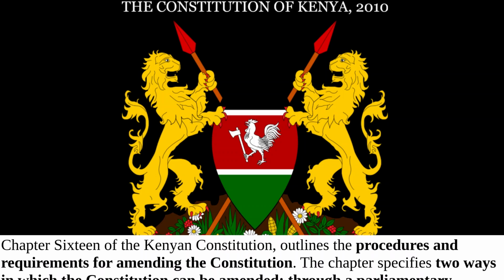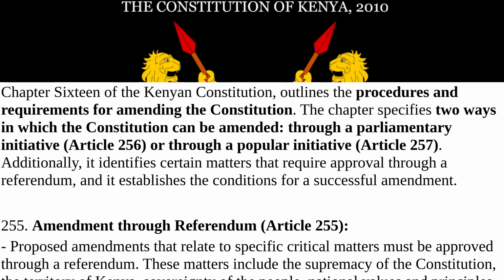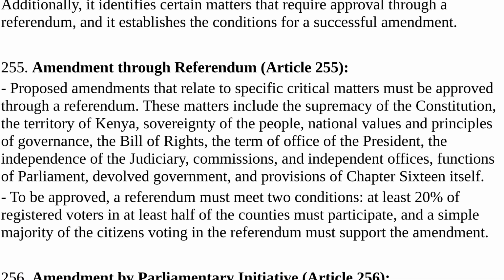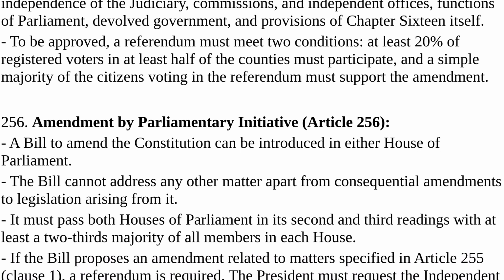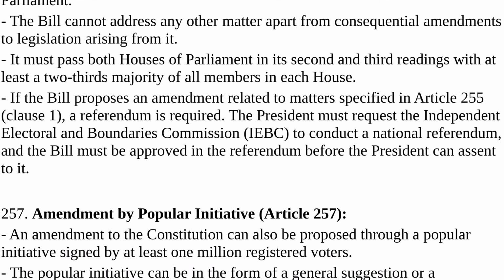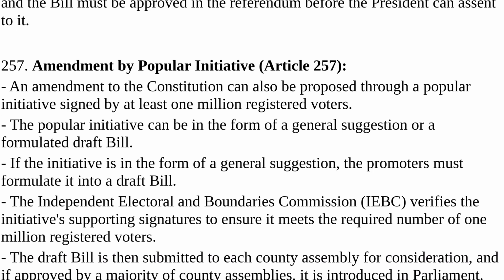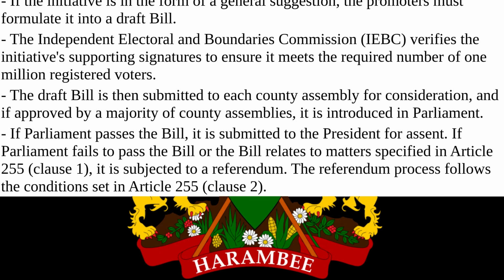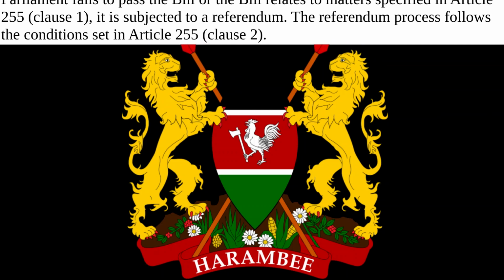The Constitution Of Kenya: Chapter 16 - Amendment Process (Article 255-257) - Text & Audio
Welcome to our in-depth exploration of the Kenyan Constitution. In this video, we delve into Chapter 16 - Amendment Process.

Please note that while this video offers a detailed breakdown of the chapter's content, it is not a verbatim reading of the original document. Instead, we've meticulously crafted a comprehensive summary to help you grasp the key concepts, principles, and provisions contained within this vital section of the Kenyan Constitution.

Whether you're a student of law, a curious citizen, or someone interested in the governance structure of Kenya, our summary aims to provide you with a clear understanding of the chapter's significance and implications. Join us on this journey of exploration and insight into the rich fabric of the Kenyan constitutional landscape.